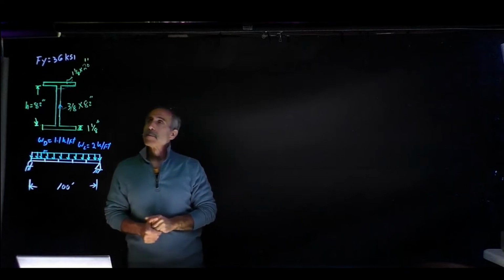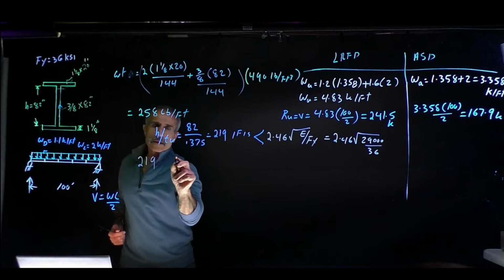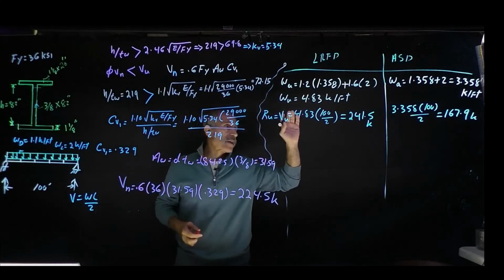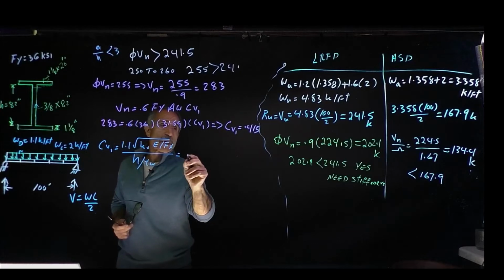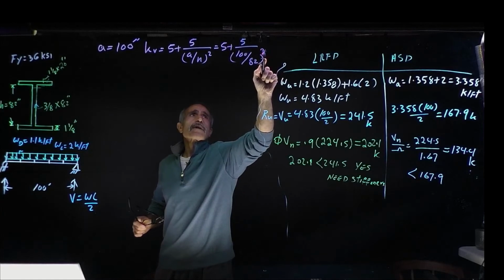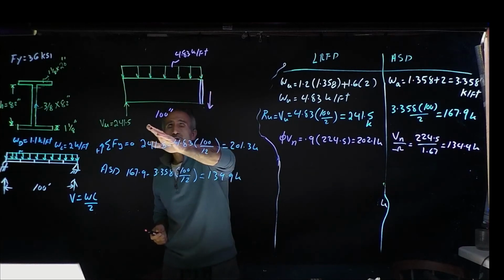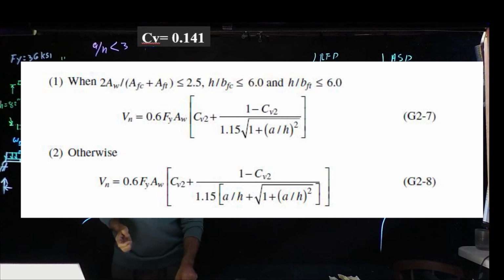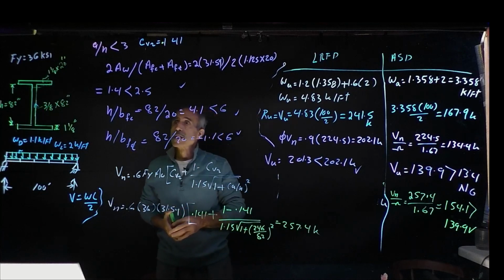Steel Plate Girder with stiffeners - Beams-Built-up Girders -Transverse Stiffeners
This example is to Select transverse stiffeners for a given plate girder.